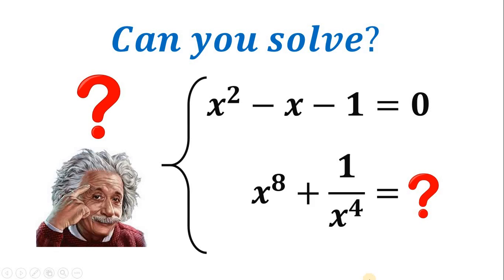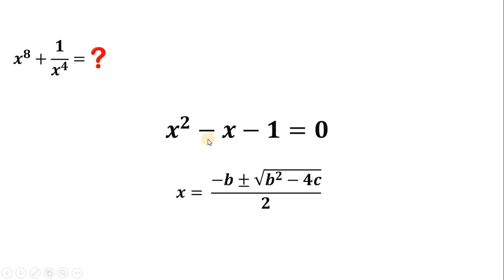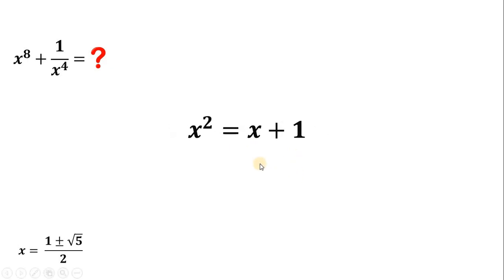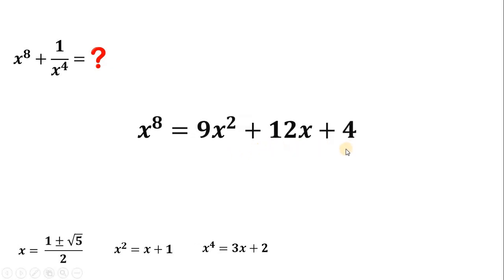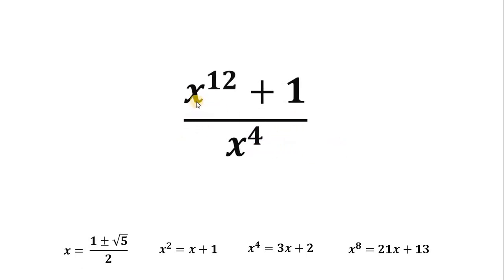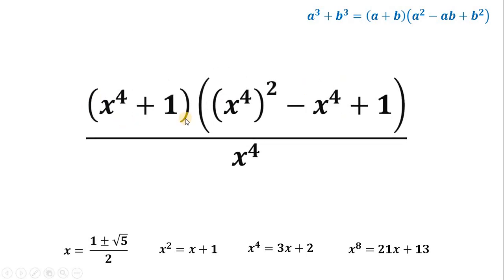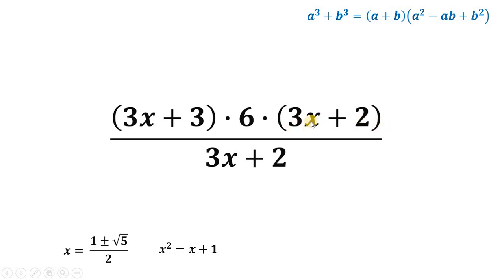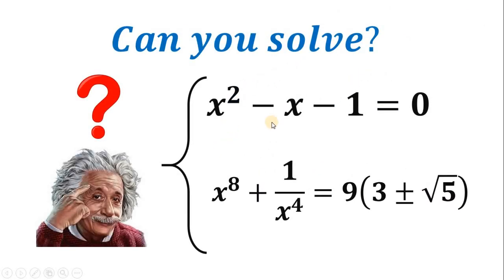For Math Olympiad | Can you solve? | How?